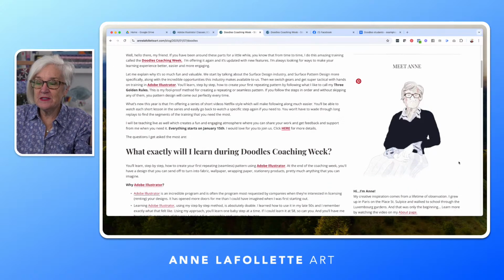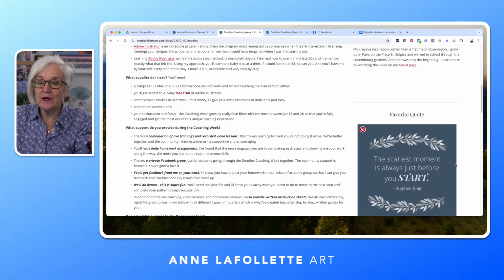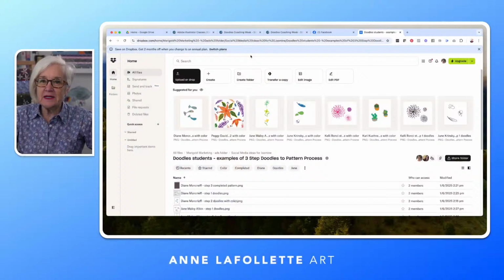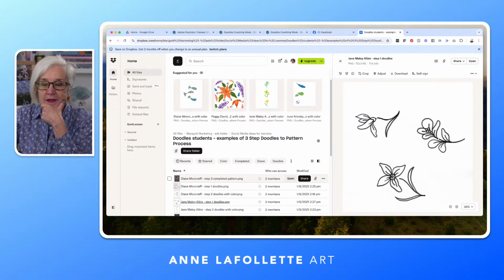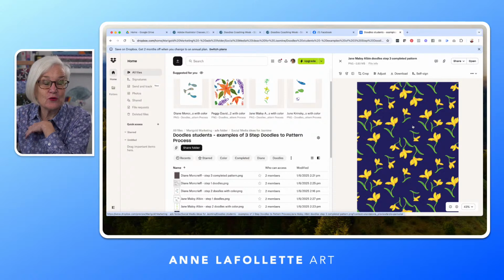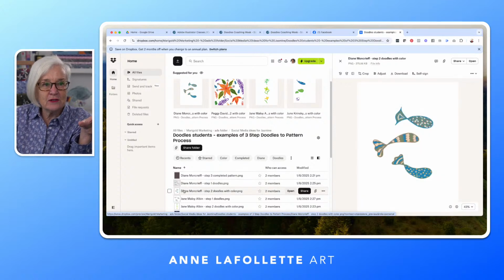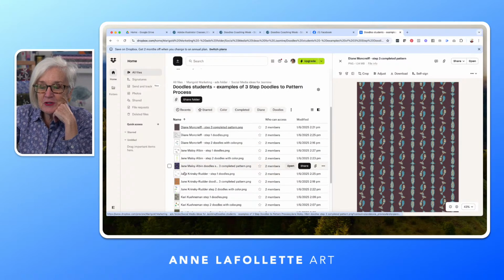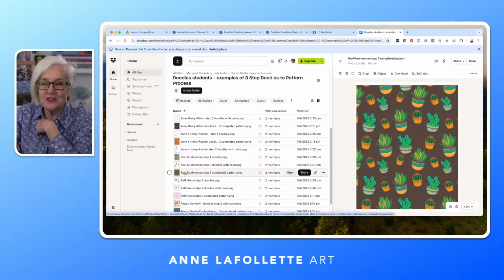Let's talk about From Doodles to Dollars®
Let's talk about From Doodles to Dollars®. 🌿 ABOUT ANNE LA FOLLETTE

Hi, I’m Anne La Follette. I help creative women over 50 reignite their creativity and turn it into something real. Art they’re proud to gift, wear, sell, or license. After being laid off from my corporate VP role in my late 50s, I built a multi-six-figure creative business from scratch. Now I teach surface pattern design and creative business in a way that’s clear, encouraging, and never overwhelming.

On this channel, you’ll find:

Surface pattern design tutorials (beginner-friendly)
Creative business strategy made simple
Behind-the-scenes lessons from building a creative business later in life
Encouragement to start—even if you feel rusty, unsure, or “too late”

✨ It’s never too late to create®.

Start here if you’re new:

👉 Free Surface Pattern Design Starter Guide. Learn how designers go from sketches to sellable patterns—no pressure, no overwhelm.

👉 From Doodles to Dollars® (Low-Cost Mini-Course). Create your first repeating pattern step by step—even if Illustrator scares you.

👉 The Pattern Design Academy® (Self-Study Program). My signature course for women ready to build real skills, confidence, and a cohesive collection.

👉 Anne’s Atelier Membership. Ongoing creative training, seasonal planning, and a clear success path—without burnout.

👉 Creative Business Mastermind. Small group coaching for creative women looking to build a 6-figure business. By application only.

📩 Weekly Newsletter: Join for creative encouragement, resources, and behind-the-scenes insights.